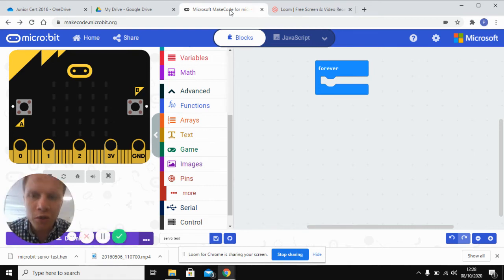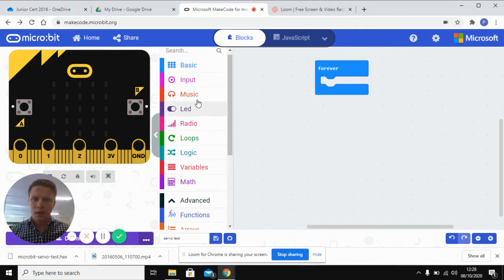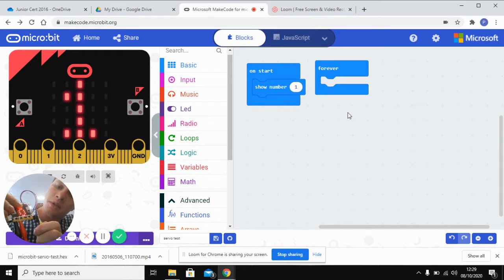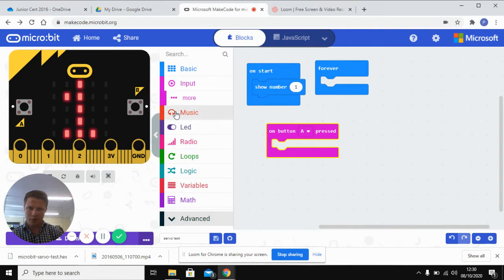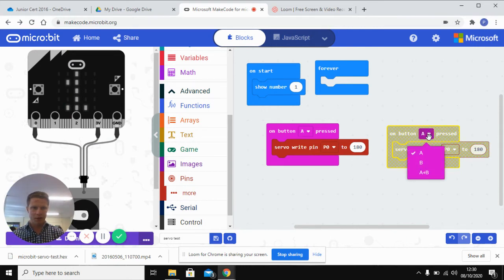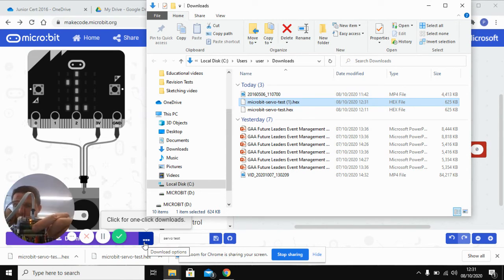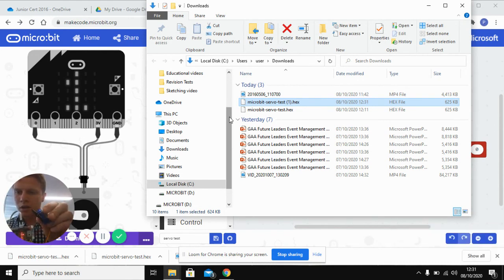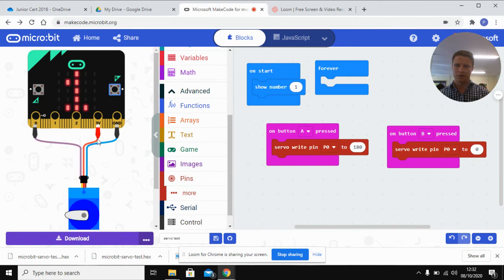Microbit Tutorial 3 - operating a servo motor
This video shows how to operate a server motor  by using a Microbit.